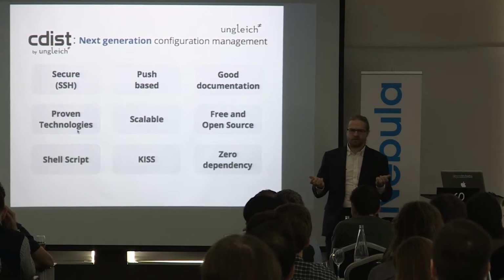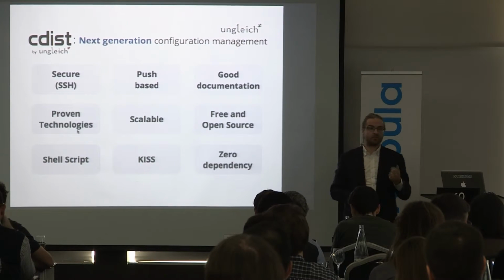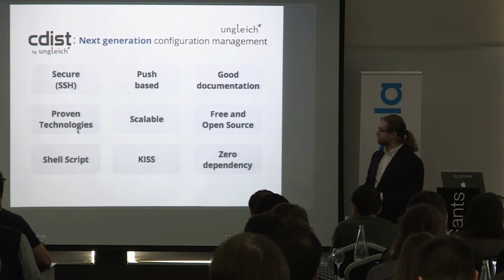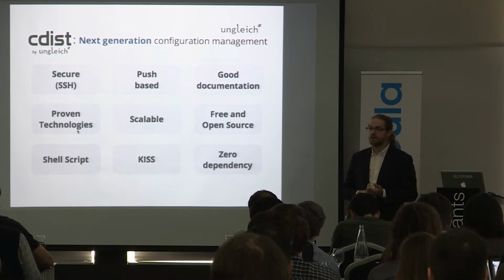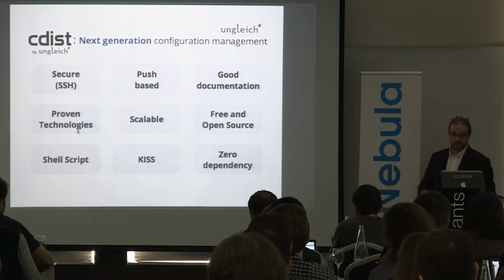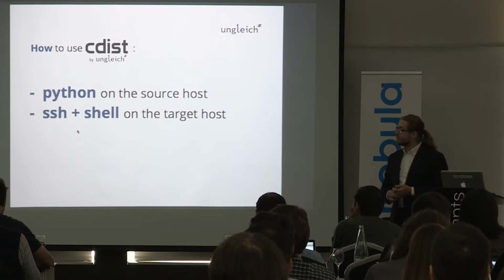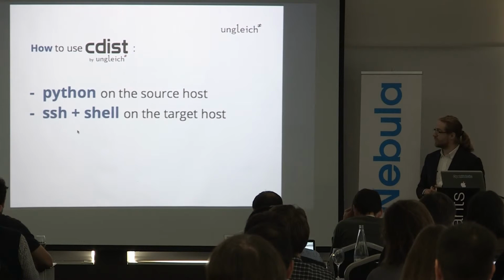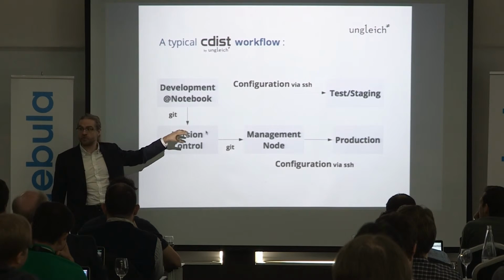Bootstrapping Opennebula with cdist on Hosted Infrastructure by Nico Schottelius - ungleich GmbH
OpenNebulaConf 2015

"Bootstrapping new infrastructures is the daily work at ungleich. As we are also the creators of cdist, the swiss army knife of configuration management, I will show you in this talk how to setup a multi node Opennebula setup in a couple of minutes.

Furthermore I will talk about how to bootstrap your own infrastructure on someone else's infrastructure - a cheap way to make your way into hosting business."